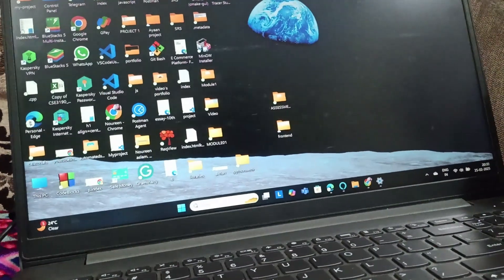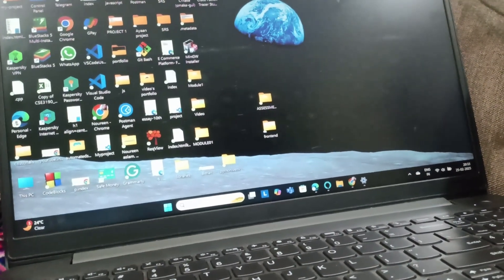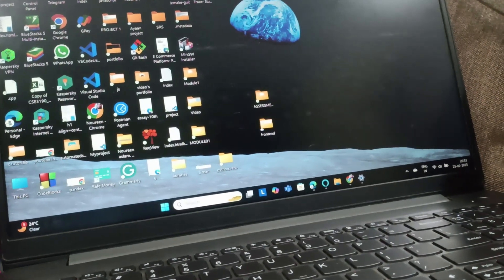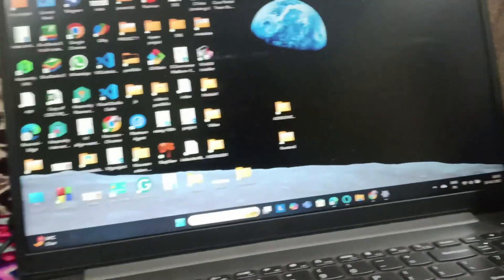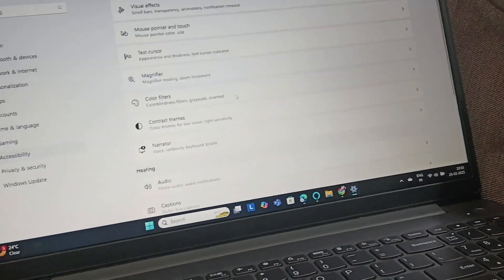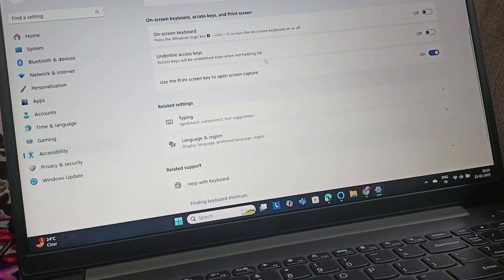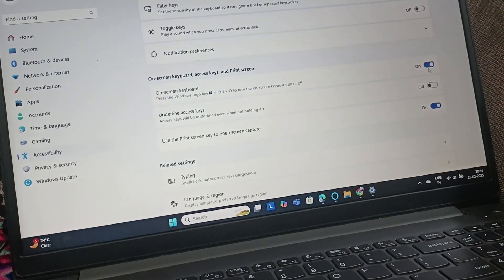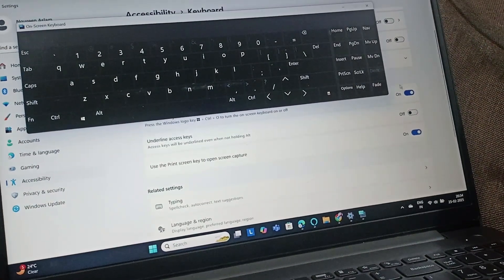How To Unlock Scroll Lock On Lenovo Laptop Windows 11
Unlocking Scroll Lock On Your Lenovo Laptop Running Windows 11 Can Be A Straightforward Task With The Right Guidance. In This Video, We Will Provide You With Detailed Instructions And Tips To Help You Disable This Feature Effortlessly. Whether You Are A Beginner Or An Experienced User, Our Tutorial Aims To Enhance Your Understanding Of Keyboard Functionalities.

0:00 Introduction
0:28 Step1:- Open Settings
0:34 Step2:- Go To Accessibility
0:37 Step3:- Select Keyboard
0:48 Step4:- Disable On Screen Lock